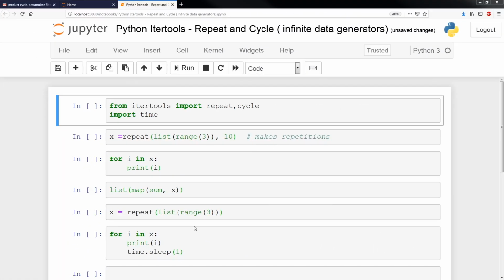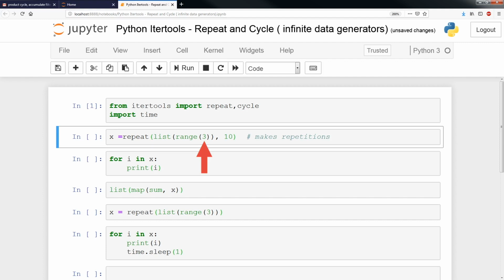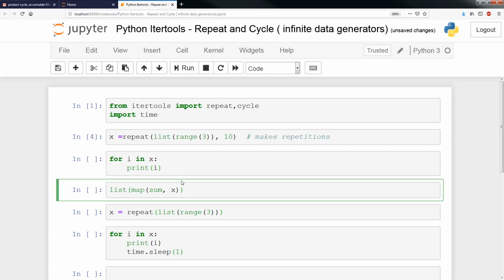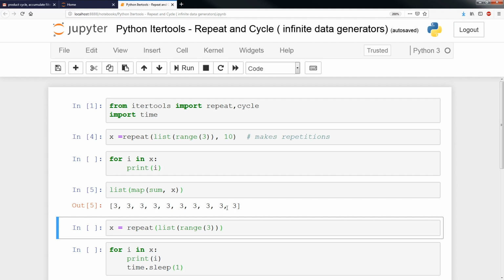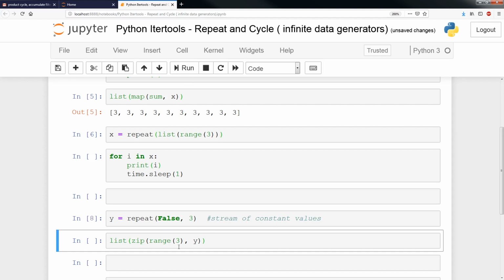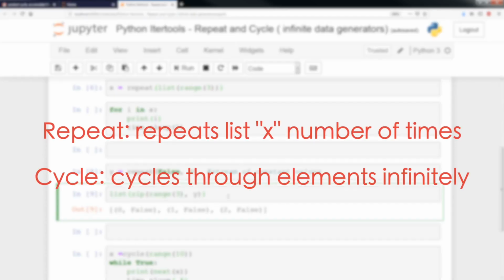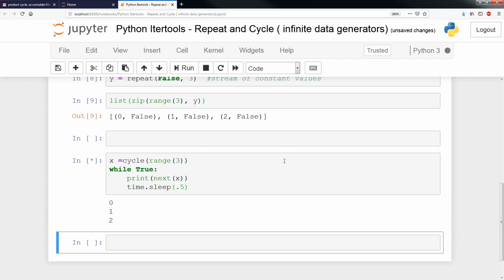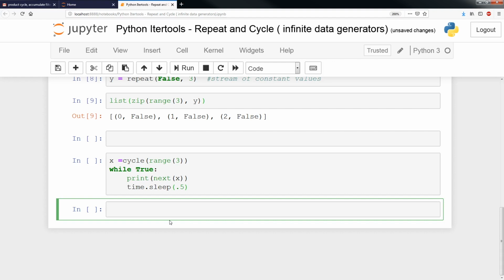Python tutorials - Itertools playlist (repeat, cycle)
In this video we will continue our exploration of the Python Itertools module.
We are going to tackle Python itertools repeat and Python itertools cycle,

You can find the notebook here in my Python stuff repository (or can be found eventually):